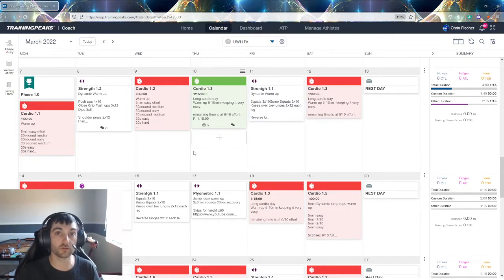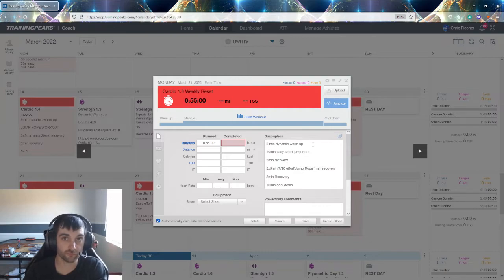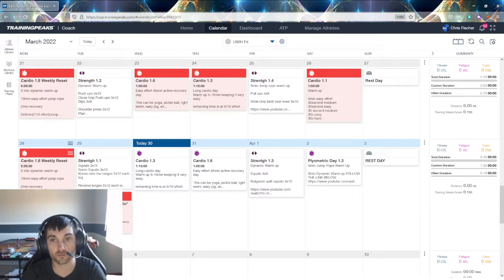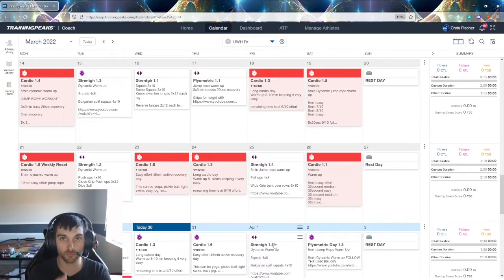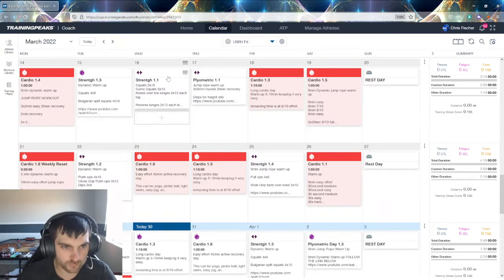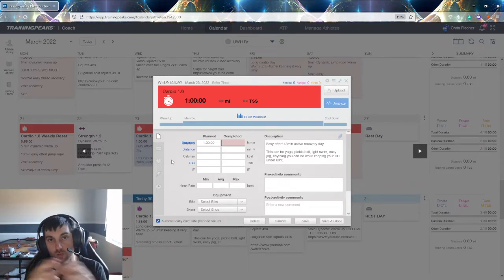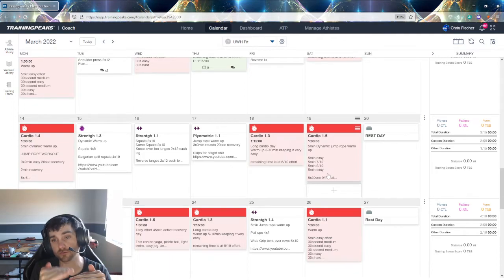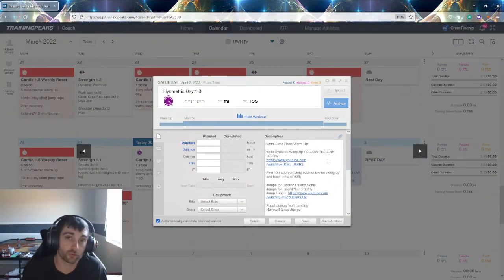Phase 1.0 introduction